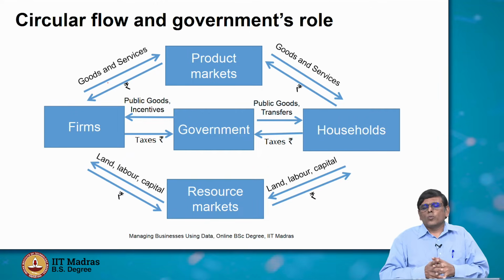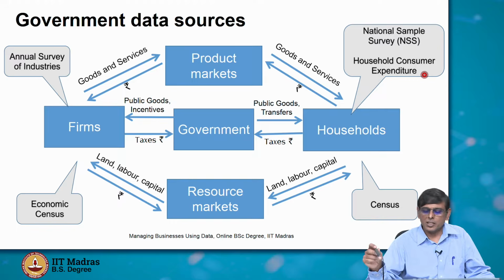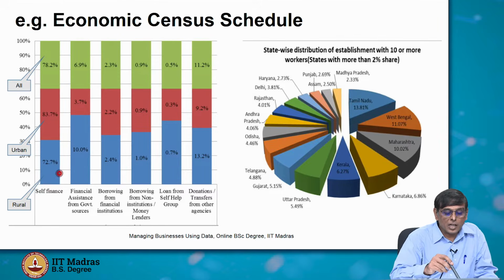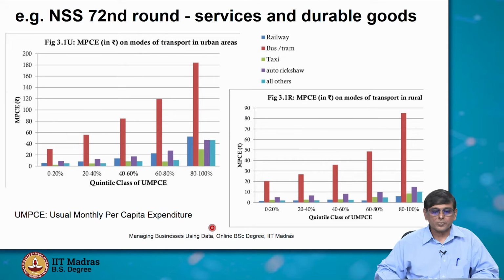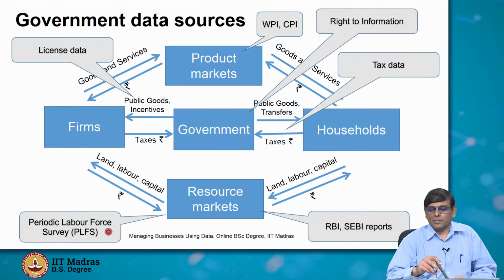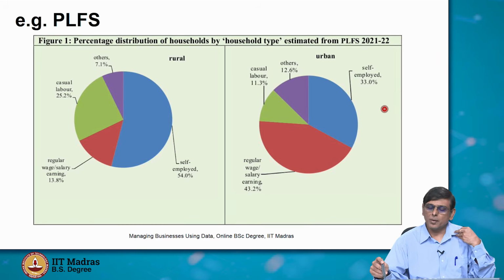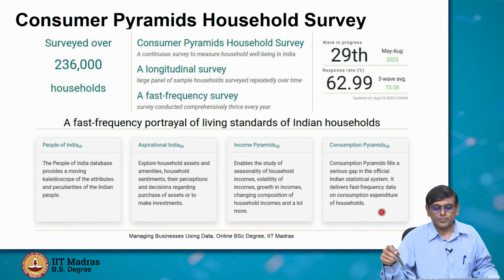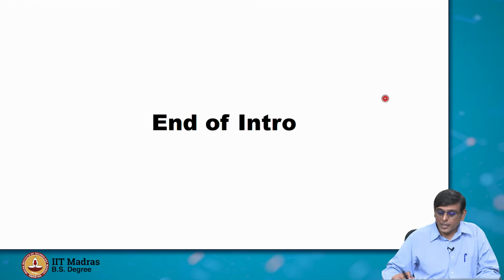W2_L1: External data sources & survey methods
Video Overview
Government sources of data — census, economic census, ASI, NSS; other government sources — tax, license, PLFS; and private sources of data such as CMIE’s CPHS and CapEx — are the focus of this lecture.In this session, we examine the importance of external data sources in economic analysis. After a brief recap of the basic economic model involving firms, households, product markets, and resource markets, we focus on the government’s central role in data collection. Key sources discussed include infrequent datasets like the household and economic census, as well as frequent surveys such as the household consumer expenditure survey and the annual survey of industries.We review real examples of how these sources are applied in charts and reports, including insights from the Purchasing Managers’ Index (PMI). The lecture also covers non-governmental data, with an in-depth look at the Centre for Monitoring Indian Economy (CMIE) and its offerings like the Consumer Pyramids, longitudinal surveys, fast-frequency surveys, and sampling structures.